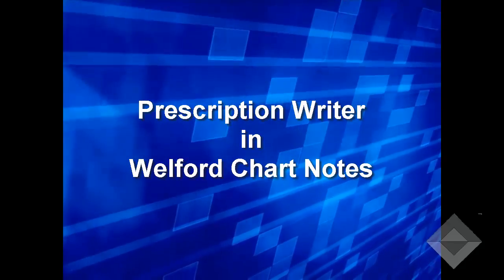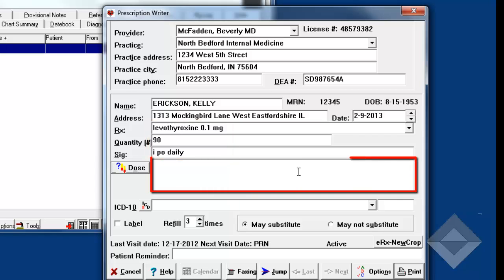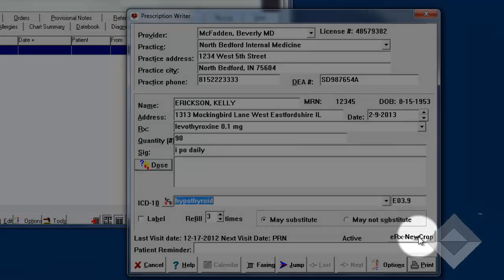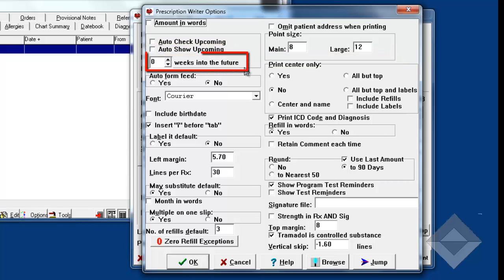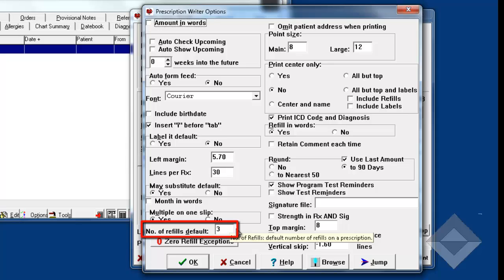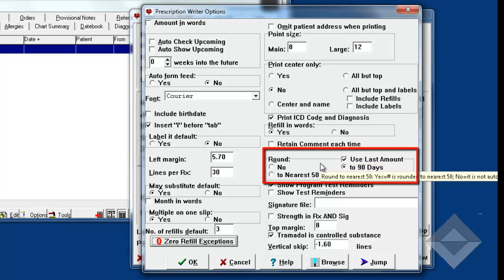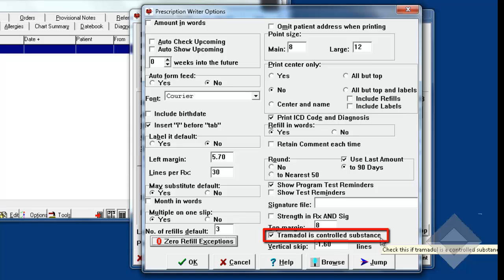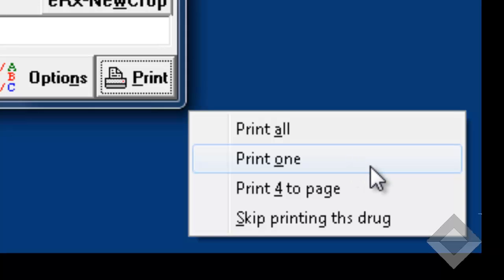Prescription Writer in Welford Chart Notes